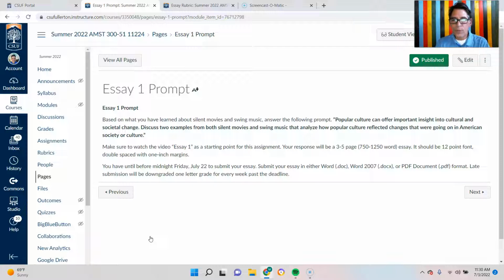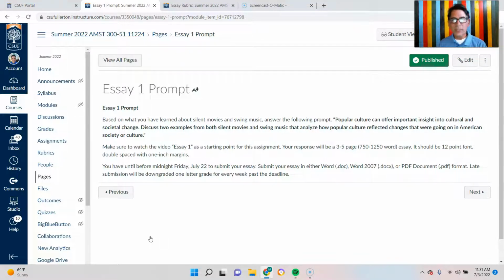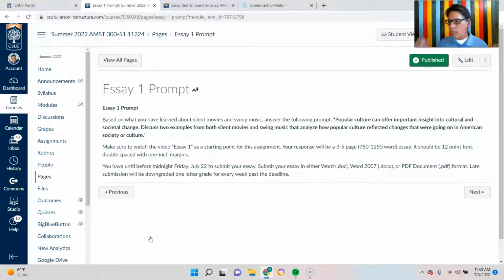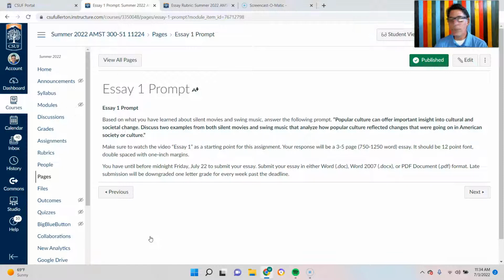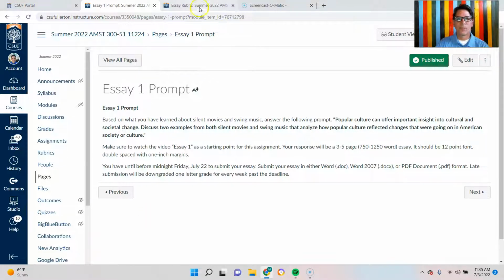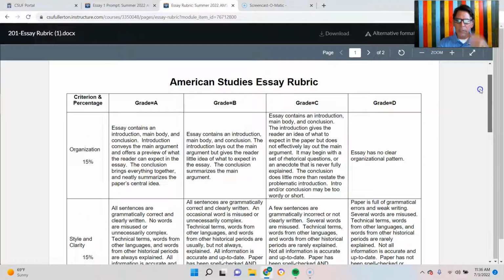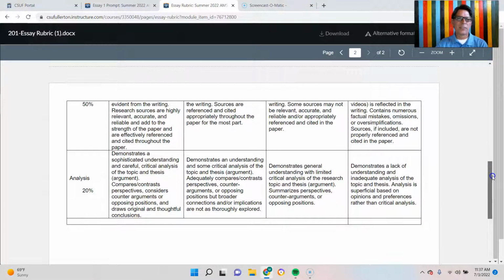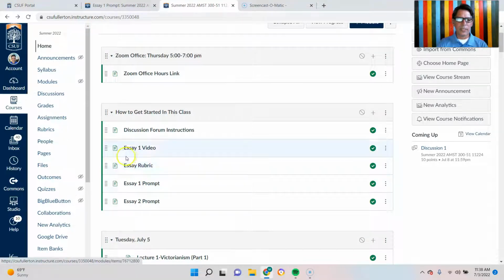300-Essay 1 Summer